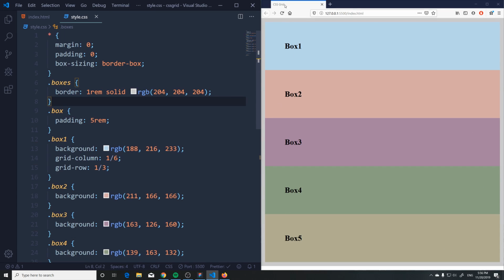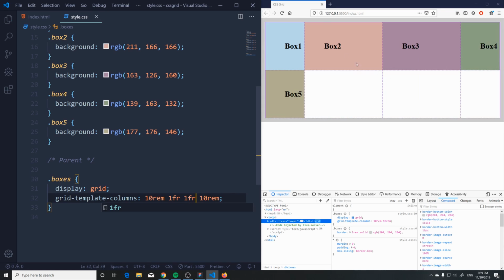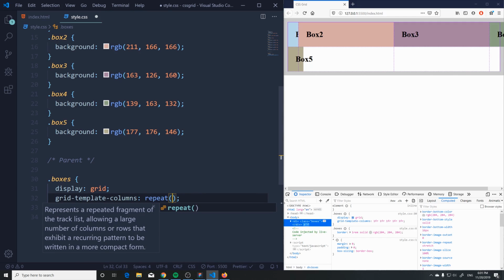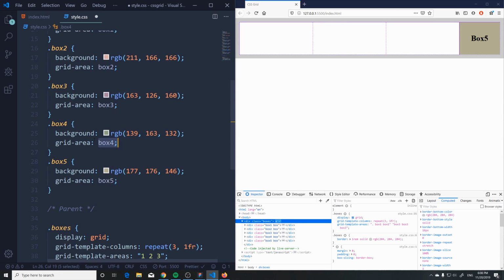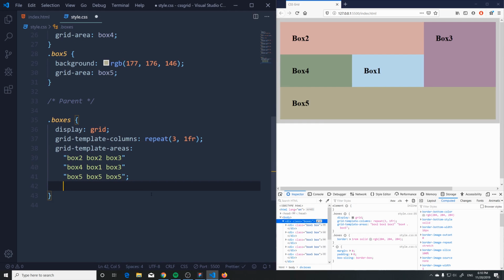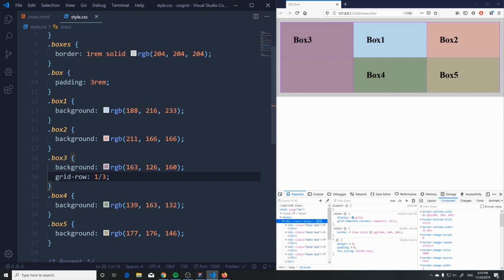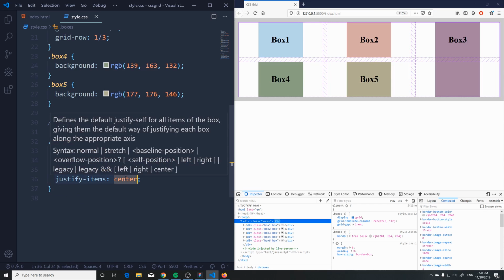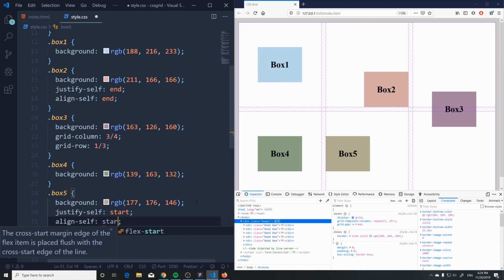46 CSS Grid Basics